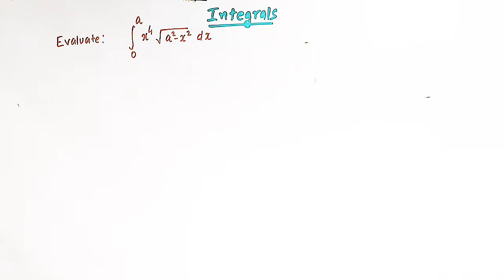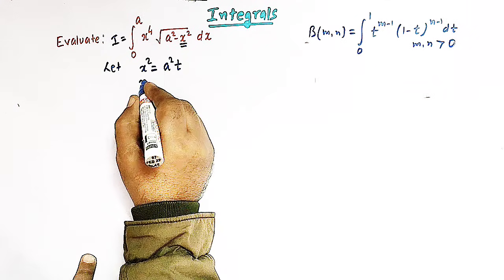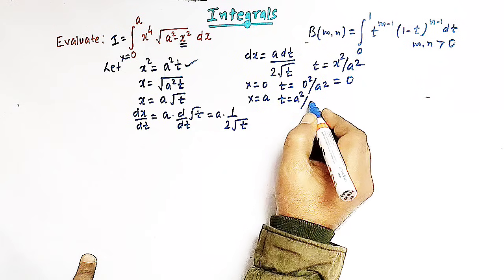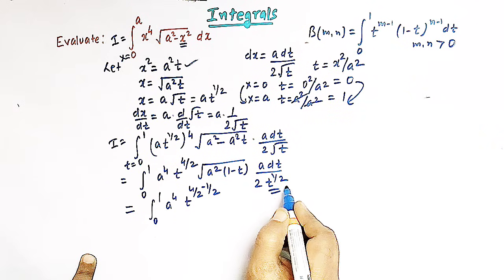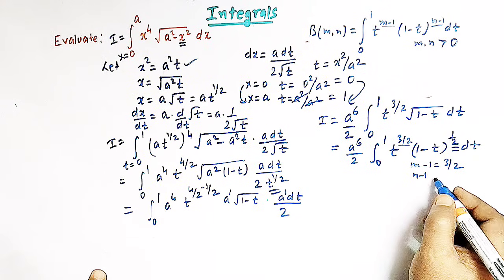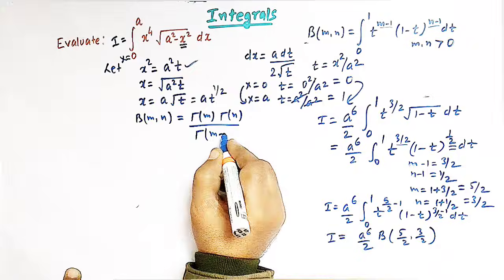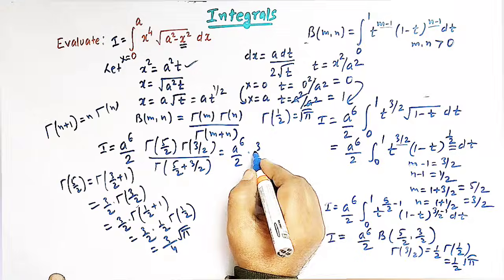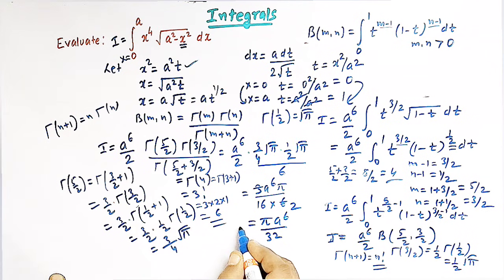{ INTEGRALS} ~ An Important conceptual problem.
Evaluation of integrals using Beta and gamma functions.